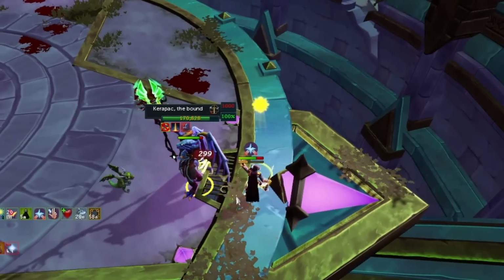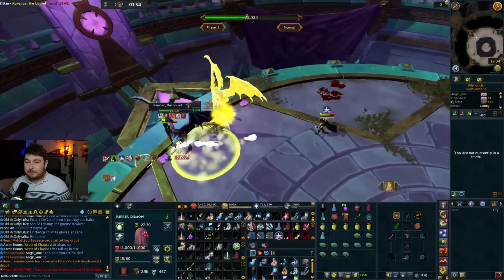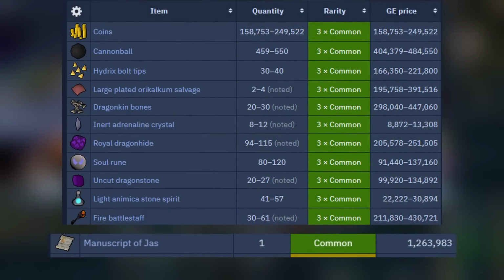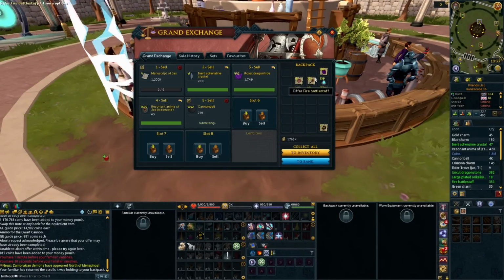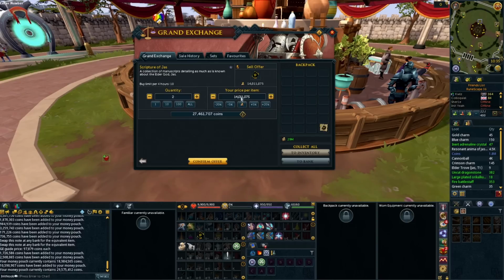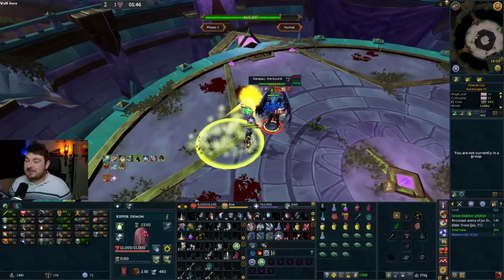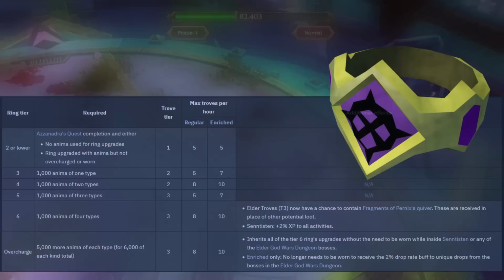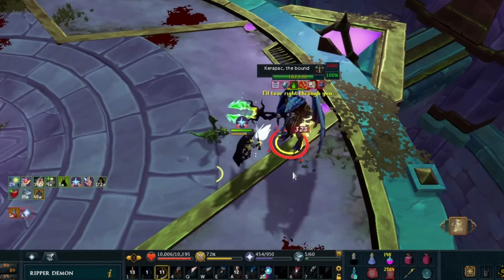This Easy Boss Is INSANE GP Right Now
Kerapac Normal Mode Is INSANELY good gold / gp in runescape right now.

0:00 Intro
1:14 Reqs
2:56 Loot
4:40 T3 Troves
5:24 Final Loot
7:03 Interruption
7:18 Tips
9:22 AFK?
9:45 Outro

Leave a LIKE so others can find the video too!